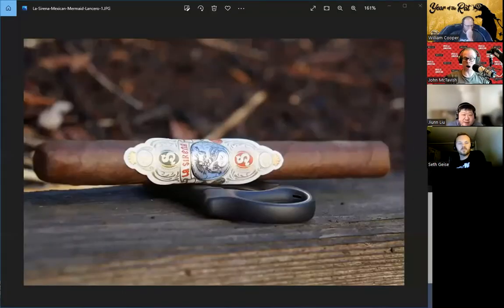Team Review Recap: La Sirena Mexican Mermaid Lancero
Jiunn, Seth, John and Aaron discuss their review experience with the La Sirena Mexican Mermaid Lancero